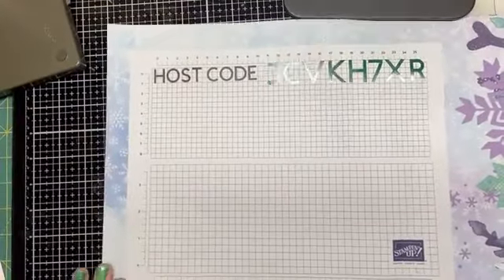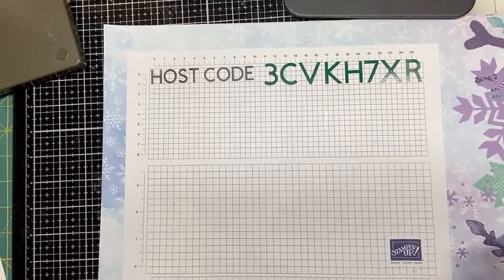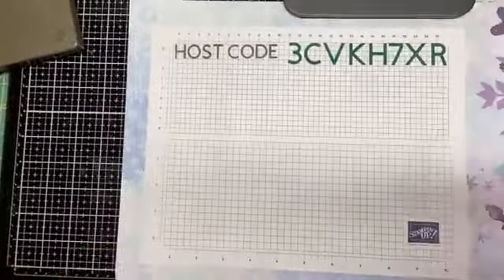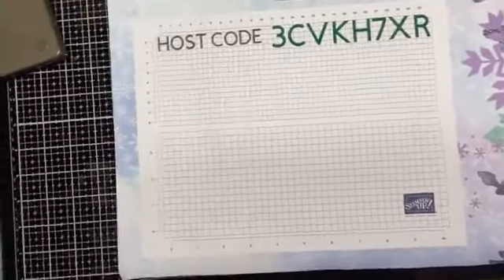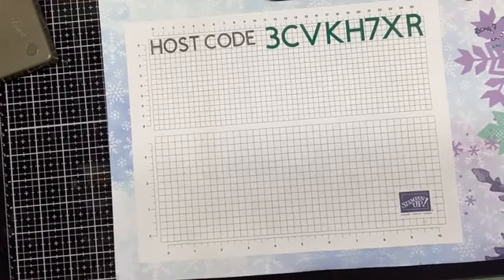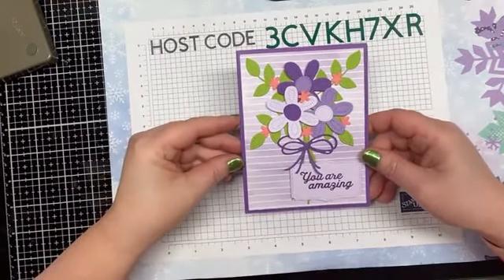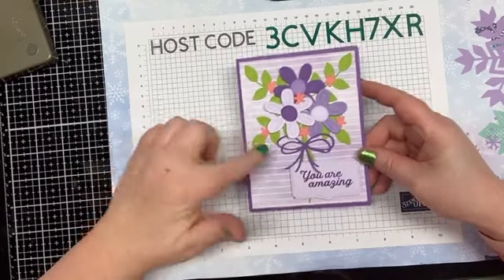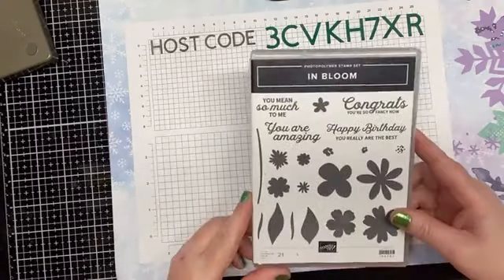Pierced Blooms card using Stampin' Up! Products!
Make this pretty purple card using the Pierced Bloom dies and In Bloom stamp set. piece of basic white cut at 5 1/4 by 4
You will need a piece of Gorgeous grape cardstock cut at 5 1/2 by 8 1/2 fold at 4 1/4
You will need a piece of basic white cut at 5 1/4 by 4
You will need a piece of Hydrangea Hill DSP cut at 5 1/4 by 4
A complete list of all supplies is below.
Did you know I offer card classes?  Here is my latest card class:
Place any order at my online shop from March 1 through the 15 and use the current host code  3CVKH7XR and you will receive enough supplies (cardstock, DSP, embellishments, ribbon, and any die cuts) to create 6 cards (3 different designs) and 6 envelopes.  You will also receive a PDF of all the materials used along with a link to a video on how I created these cards.   I am using the In Bloom stamp set and the Pierced Bloom Dies to create these cards but you can use any stamp set you have with the materials I am providing.   The adhesive is not supplied.  The kit is $15 and this includes shipping.
If your order is under $150 please use my current host code
I keep track of what you buy and spend with me and I will give away products to my valued customers and you do not need to join any clubs or keep track of any cards or points when you shop with me.  I appreciate all of my customers.  *Valid to US address only*

I love getting a discount on all my craft supplies!  Would you love to get a discount too?  It’s easy to do.   Just join my team for $99 to start and you can choose $125 of product from the current Stampin” Up!
Product List
Hydrangea Hill Designer Series Paper [154570] $11.50
Gorgeous Grape 8-1/2" X 11" Cardstock [146987] $8.75
Basic White 8 1/2" X 11" Cardstock [159276] $9.75
Purple Posy 8-1/2" X 11" Cardstock [150881] $8.75
Highland Heather 8-1/2" X 11" Cardstock [146986] $8.75
Granny Apple Green 8-1/2" X 11" Cardstock [146990] $8.75
Calypso Coral 8-1/2" X 11" Cardstock [122925] $8.75
Gorgeous Grape Classic Stampin' Pad [147099] $7.50
Multipurpose Liquid Glue [110755] $4.00
Stampin' Seal [152813] $8.00
Adhesive Sheets [152334] $10.00
In Bloom Bundle [156208] $48.50
Stampin' Scrub [126200] $18.00
Stampin' Mist [153648] $11.00
Clear Block Bundle [118491] $71.50